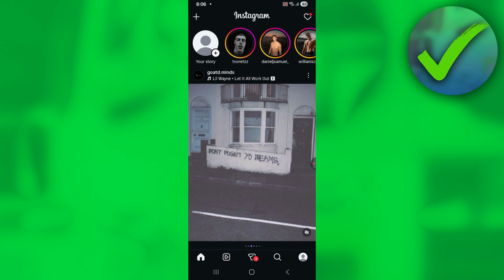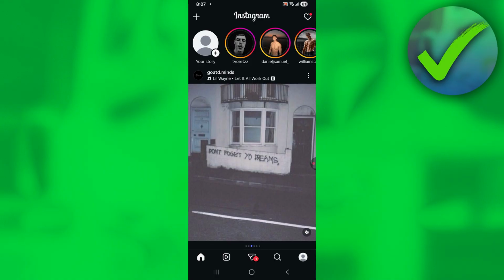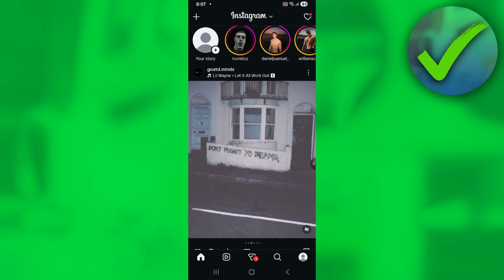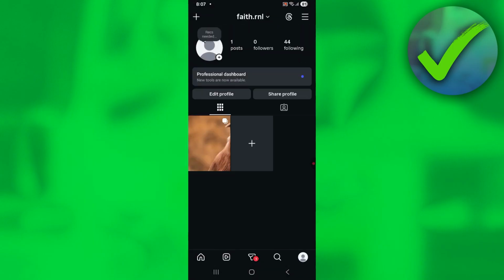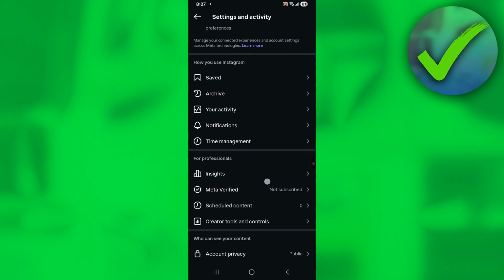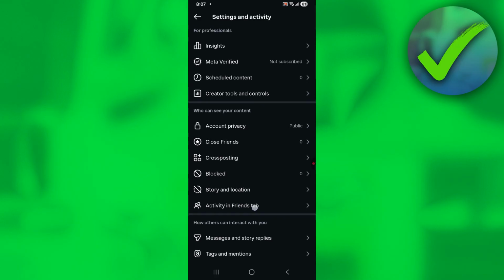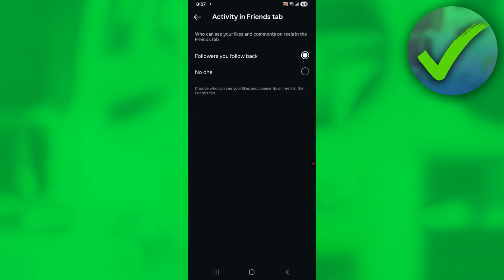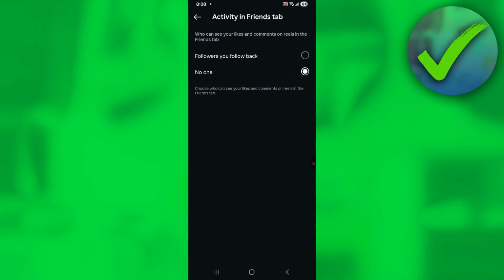How to Hide Likes on Instagram Reels from Others (2025)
In this video I show you How to Hide Likes on Instagram Reels from Others 2025

Do you want to know how to hide likes on instagram 2025? Then I'll show you how to remove someone from seeing your instagram likes easily.

This is a step by step Instagram tutorial on how to stop your instagram likes and how to hide my likes on instagram